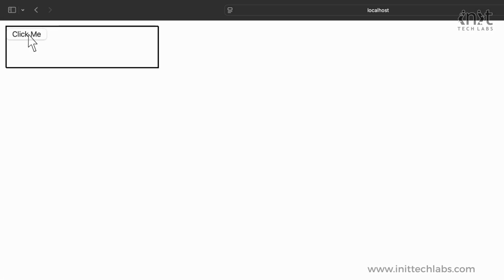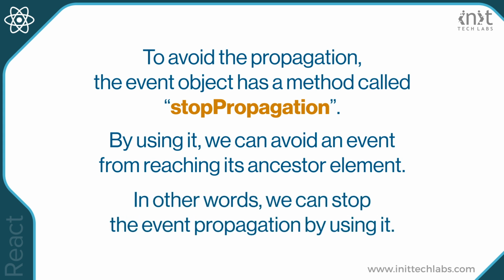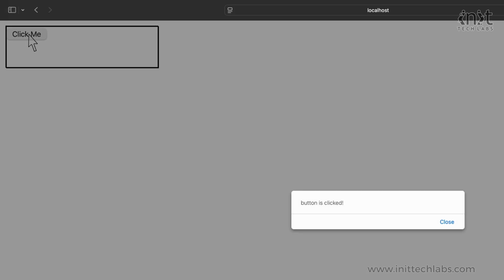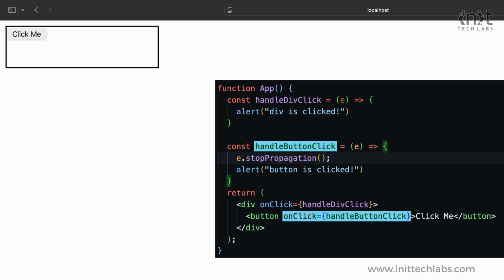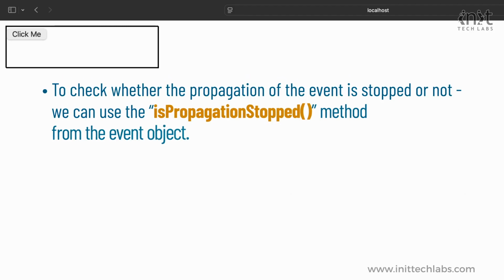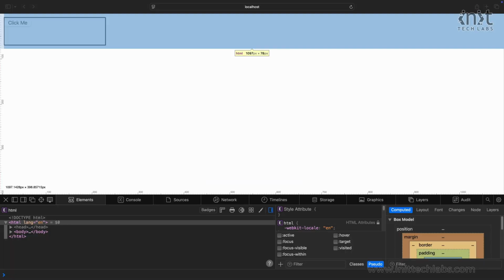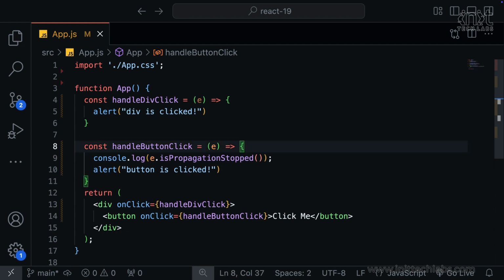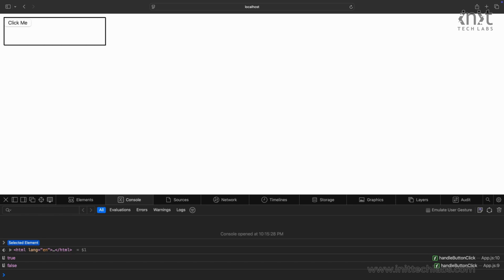Stopping Propagation | React 19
This lecture explains Stopping Propagation in react and is a part of our comprehensive React19 tutorial, follow the link below to explore more courses on our Learning Platform.